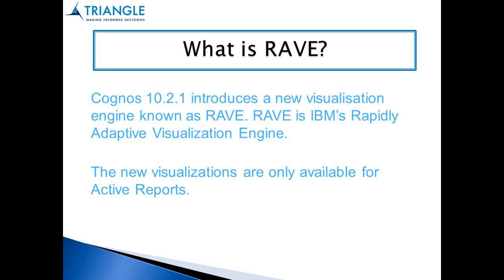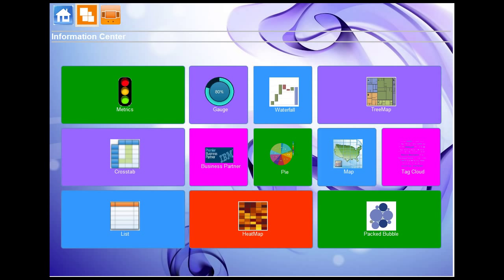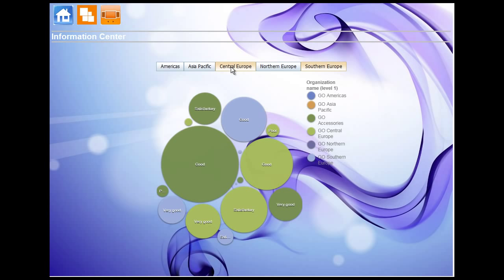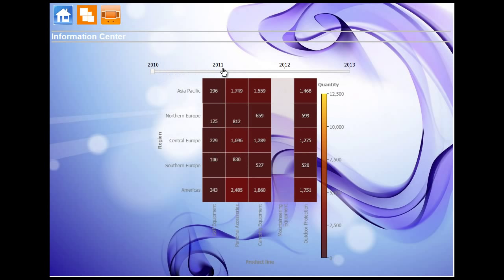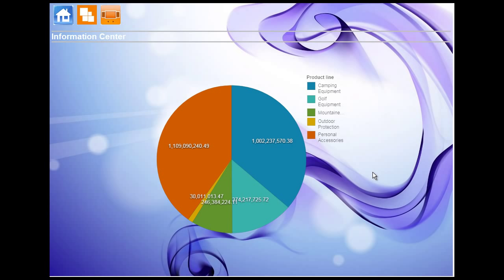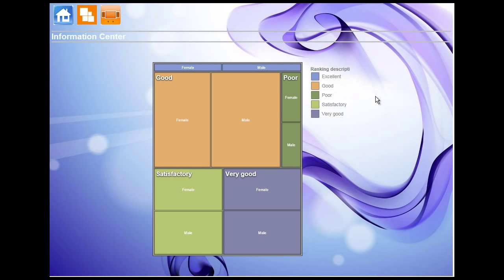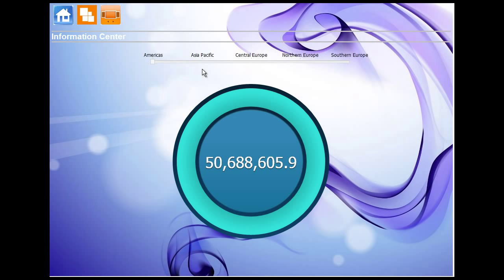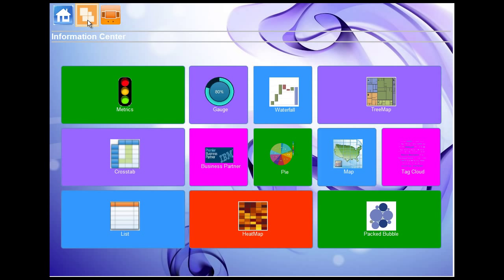IBM Cognos Active Reports - RAVE Visualizations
This video shows some of the new RAVE Visualizations available for Active Reports in IBM Cognos 10.2.1.

The team at Triangle Information Management are IBM Cognos specialists. We help existing users to deliver greater value and return from their IBM BI and data warehouse deployments.

To discover how Triangle, an IBM Premier Partner can support your business in making more informed decisions, visit our

Have you got any questions? Curious to learn more?